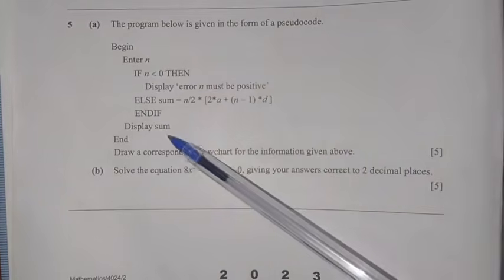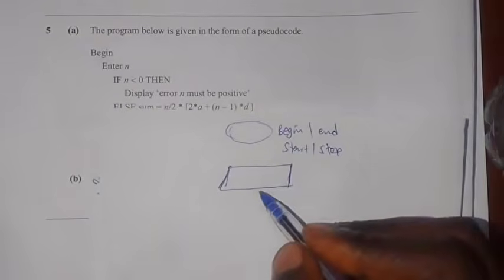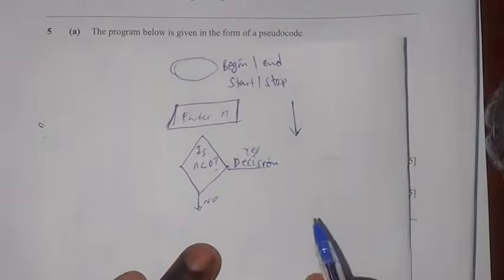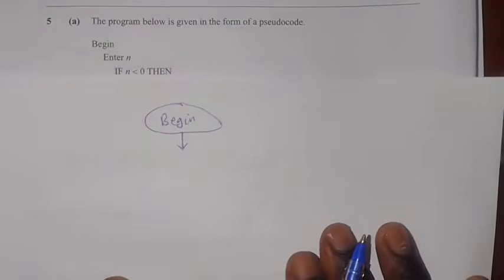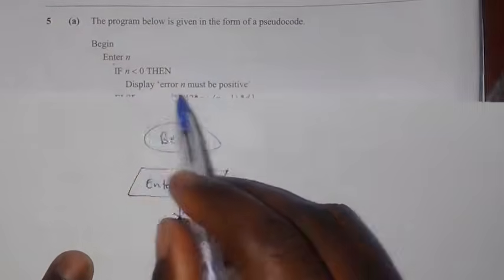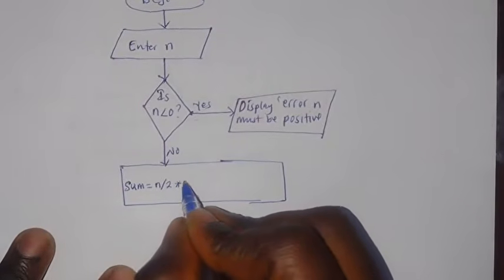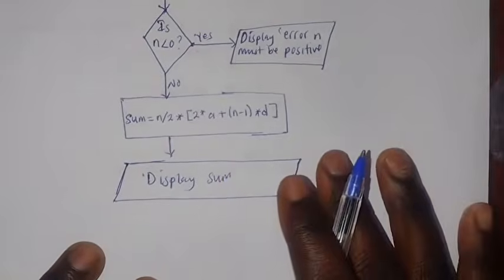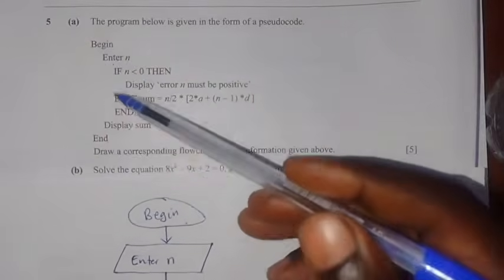PSEUDO CODE TO FLOW CHART AND VICE VERSA - 2023 MATHS P2 GCE Q5(a)